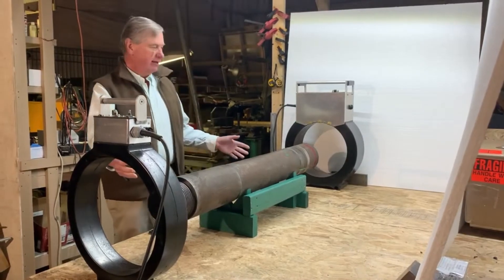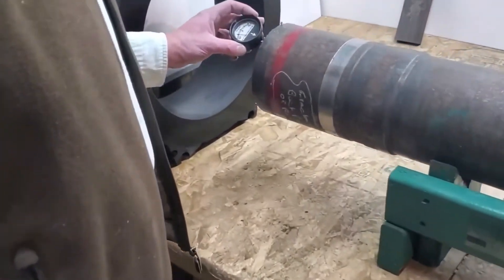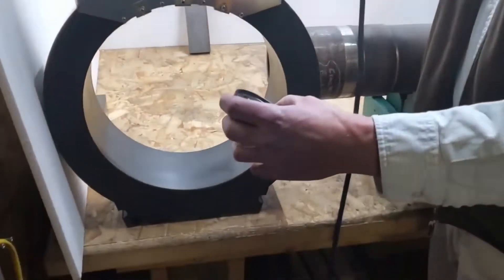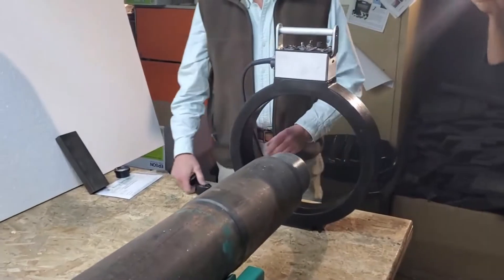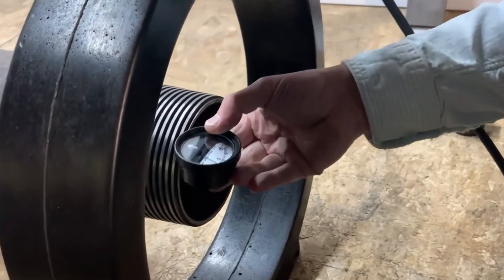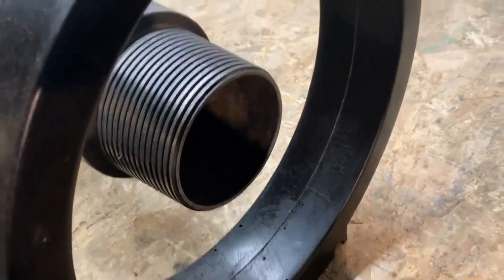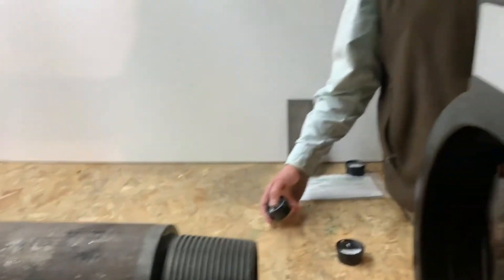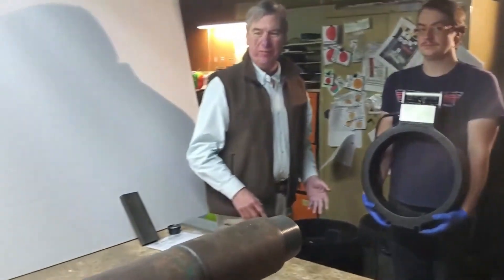Western Instruments Magnetic Coils Demagnetization ll Down Hill Pipe ll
Magnetic particle testing is done by inducing a magnetic field in a ferro-magnetic material and dusting the surface with iron particles (either dry or suspended in a liquid). Surface imperfections will allow the magnetic field to leak out of the part, distort the magnetic field and concentrate the iron particles near imperfections, thus indicating their presence. Magnetic Particle Inspection or Testing uses magnetic leakage fields to detect surface and subsurface cracks and discontinuities.